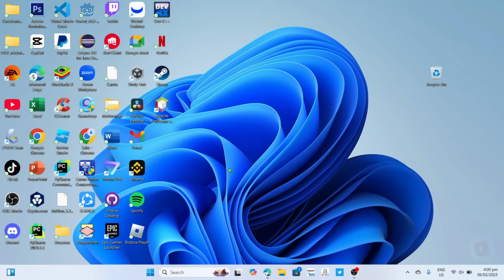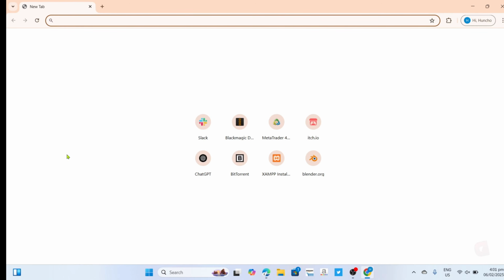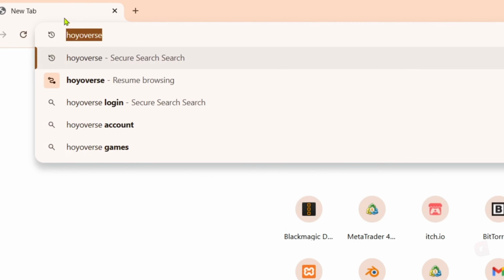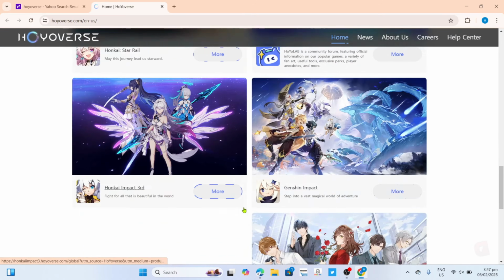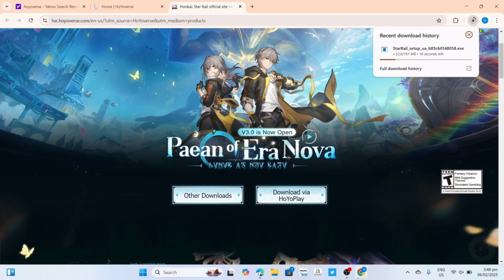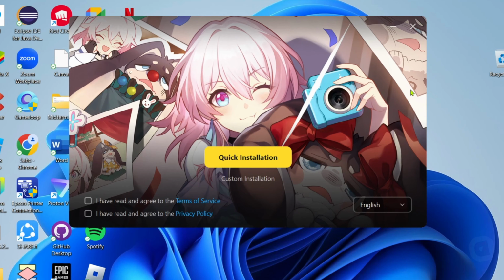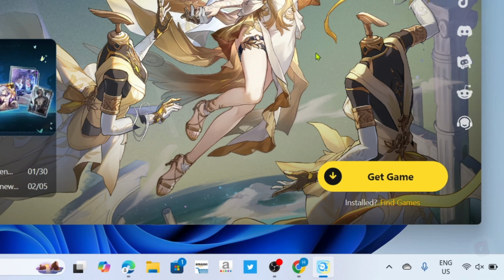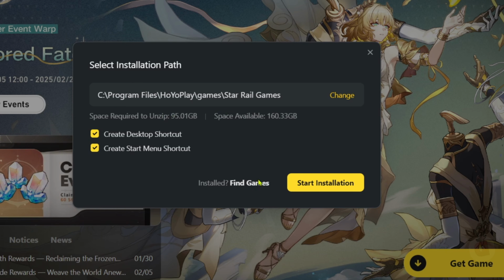How to Download HONKAI STAR RAIL for Free on PC or Laptop - Easy Step-by-step Guide (2025)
Learn how to download and play HONKAI STAR RAIL for free on pc or laptop in this quick tutorial video.